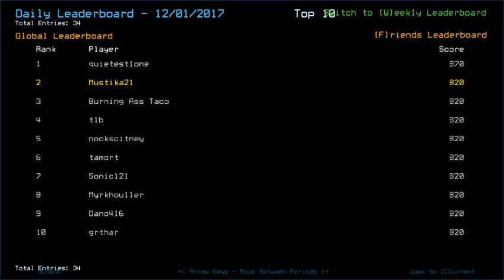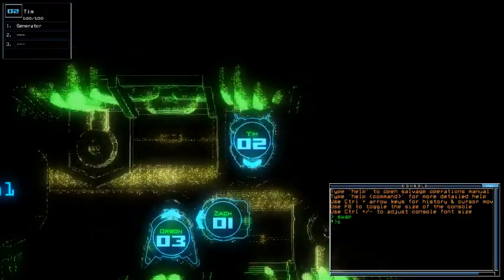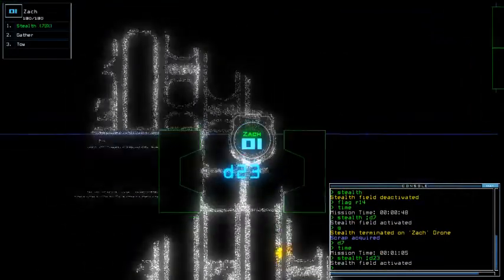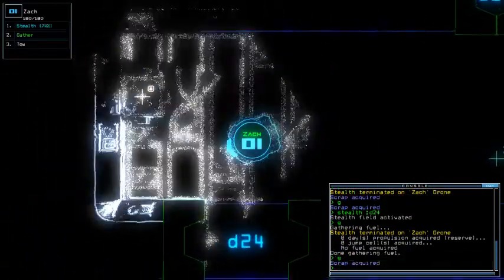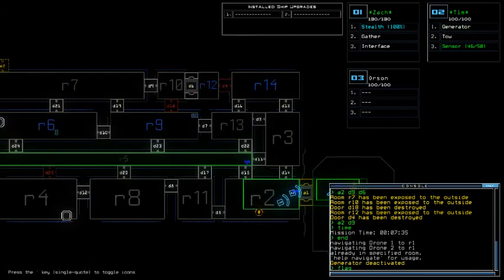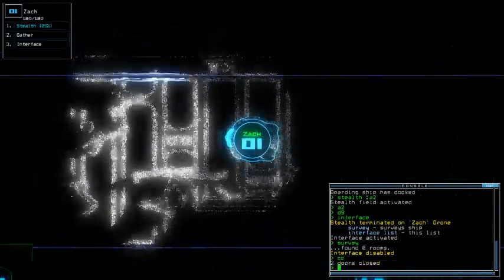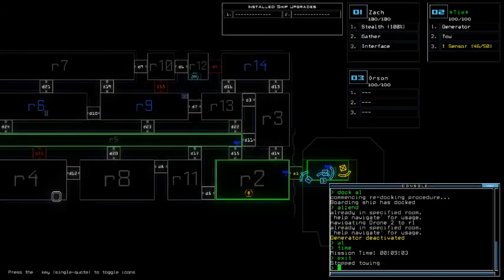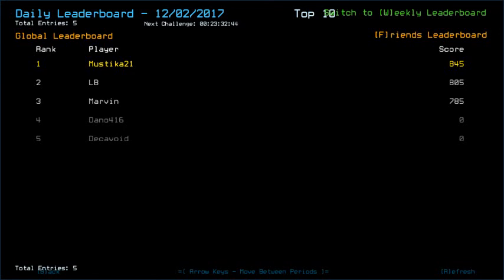Duskers Daily 2 Dec 2017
I miss swarms. The next thing I know, that statement can be the end of me.